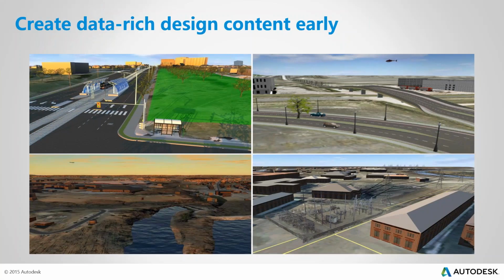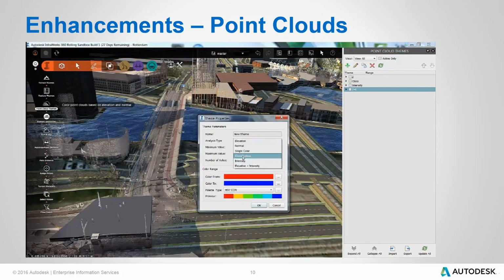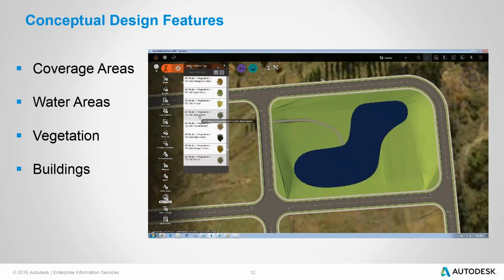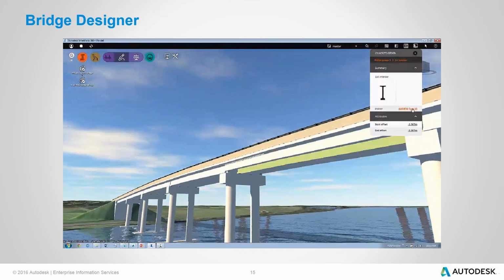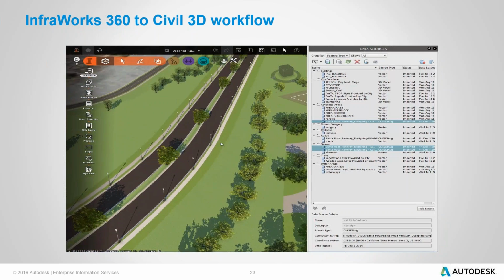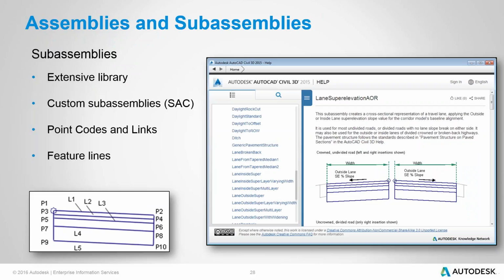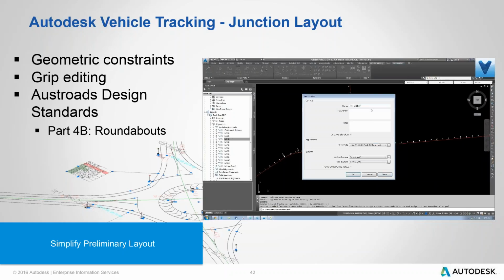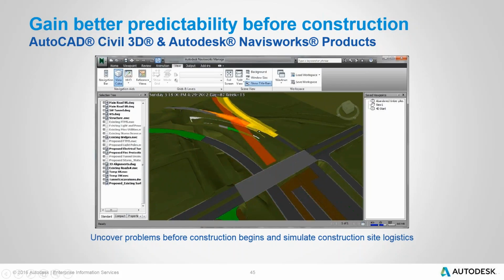Win Work and Deliver your Infrastructure Project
Learn how you can win work and successfully deliver your project from start to finish. In this webinar we will dive into setting up an InfraWorks 360 model for bid phase presentations. As the project has been won progress that model into Civil 3D for further detailing, carry out design analysis for vehicle swept paths and clearance checks using Vehicle Tracking and finally push that data into Navisworks for collaboration, construction simulation, quantity take-offs & clash detection.